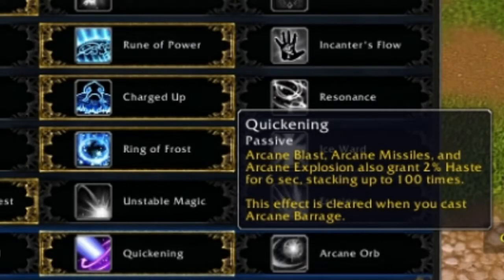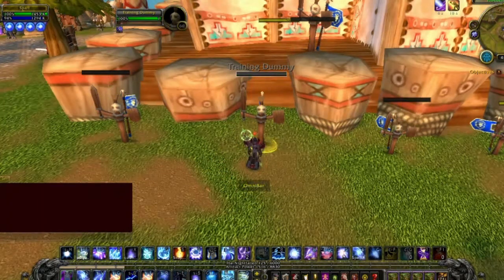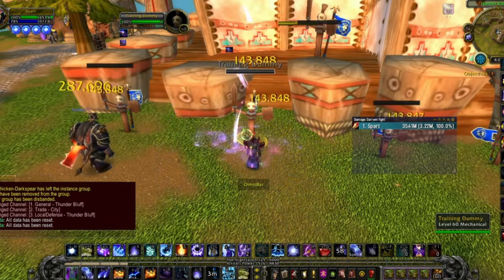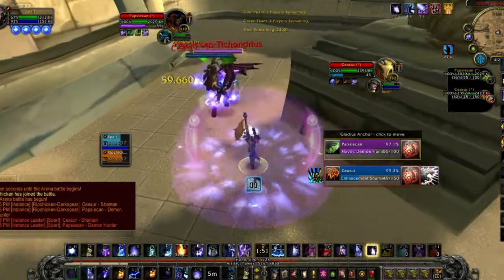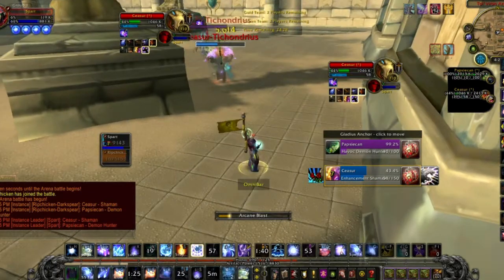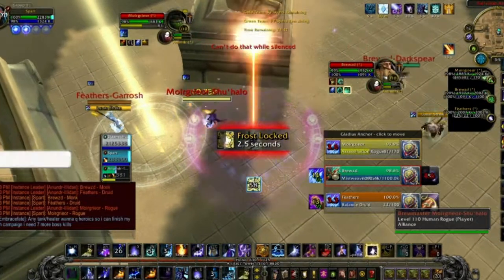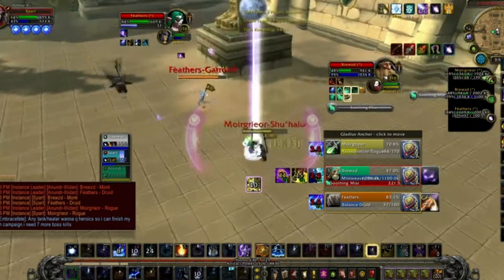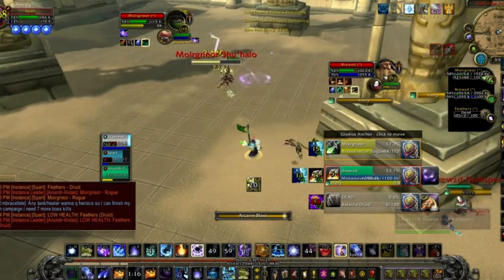Legion Arcane Mage quick tips 3 - Quickening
Quickening is like my new prismatic crystal talent for legion, it might not always be best to go for but this thing can be hella fun when it works out.  Legion keeps getting better and better with time and I can't wait till the pvp season starts up so we can do this in the rated arena.

Song
Sikdope-Stardust